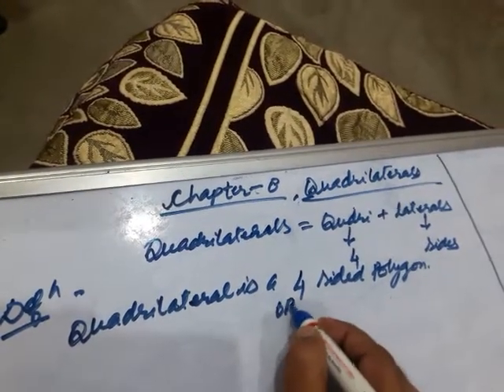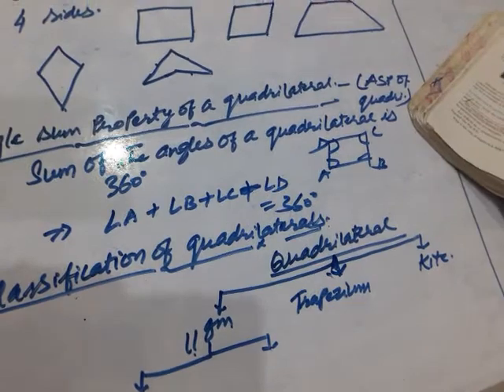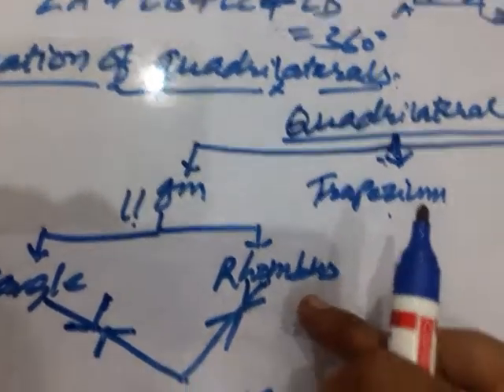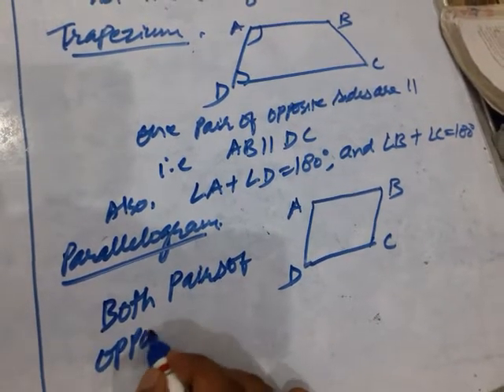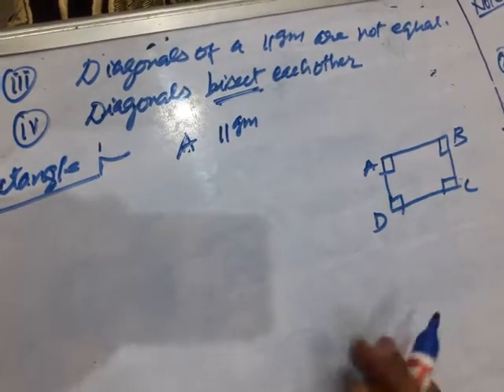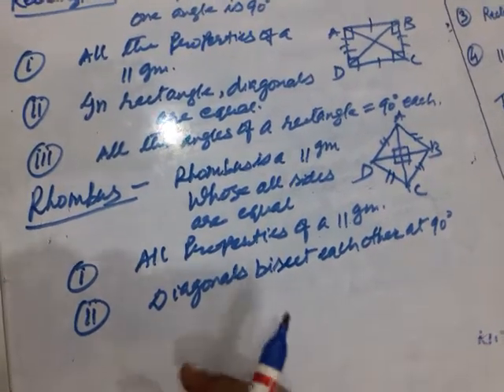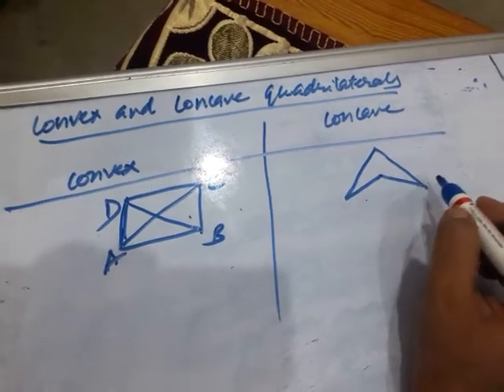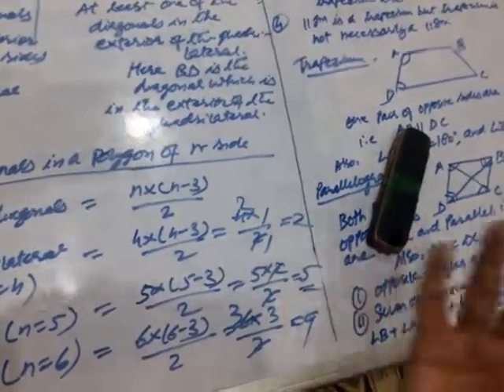Krishna Gopal Tripathi,TGT(Maths),KV.Old Cantt.Allahabad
Class-9, Chapter- 8, Quadrilaterals:An Introduction.